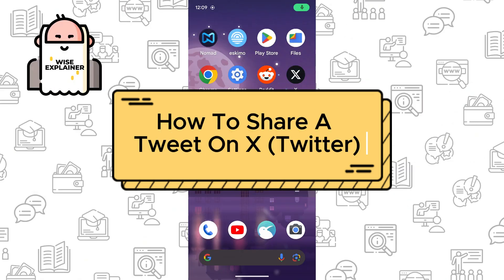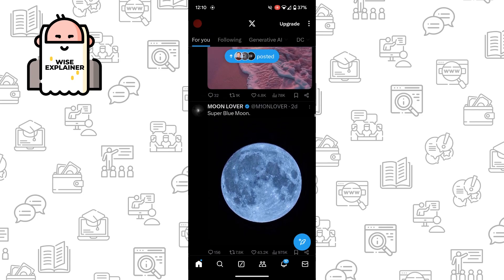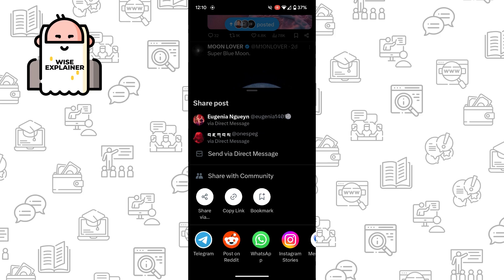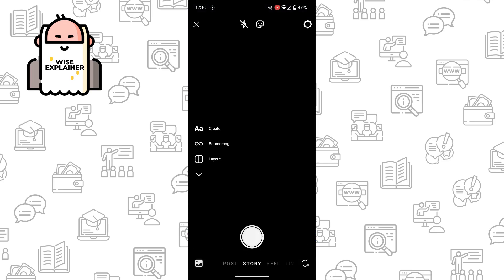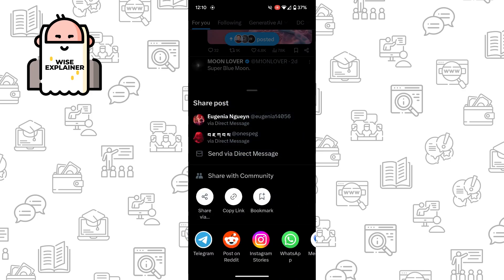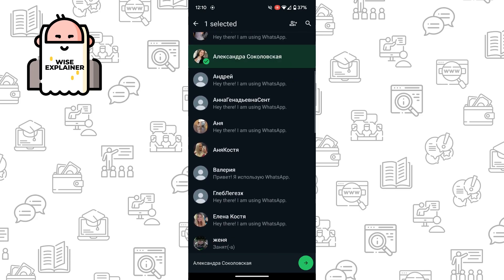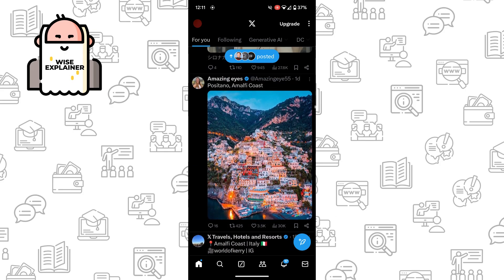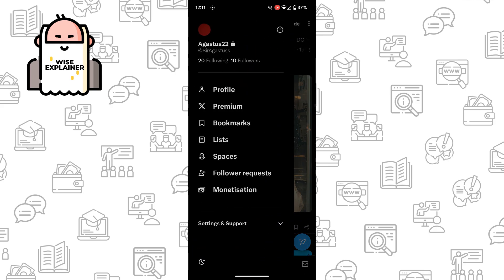How To Share A Tweet On X (Twitter)